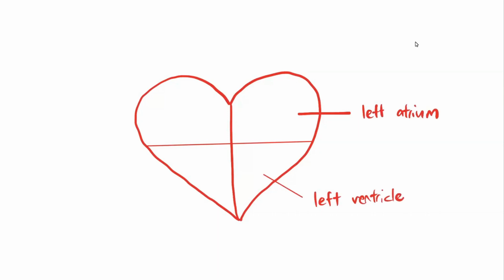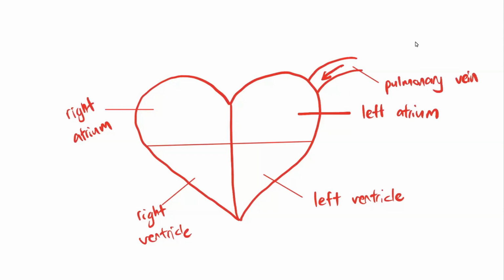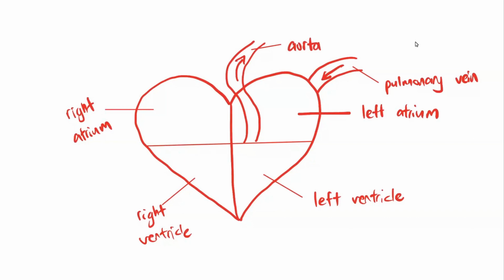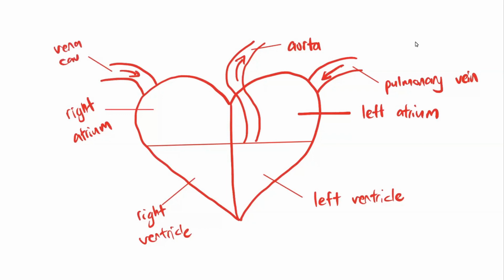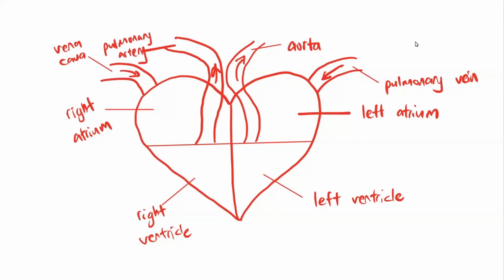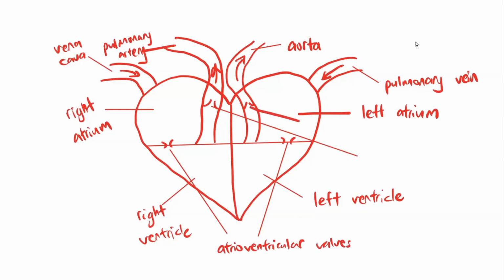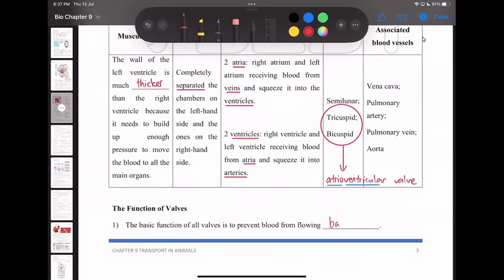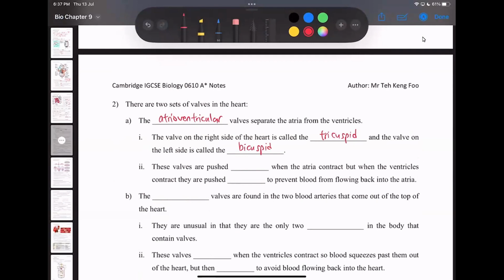Cambridge IGCSE Biology Chapter 9: Structure of the Heart | Mr Keng Foo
Dive into the world of the circulatory system with Mr Keng Foo in Chapter 9 of Cambridge IGCSE Biology: Structure of the Heart. Learn about the function of valves. Join us for insightful learning!